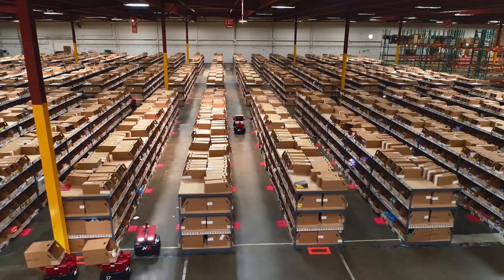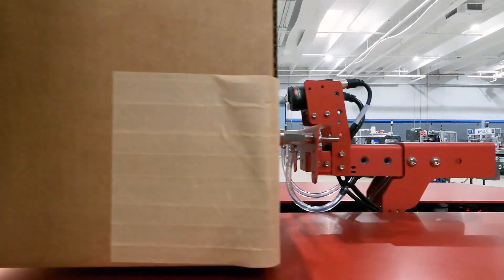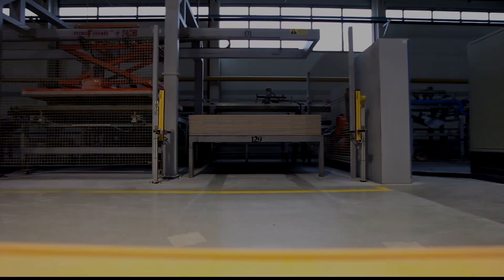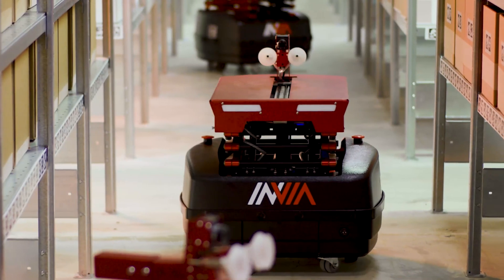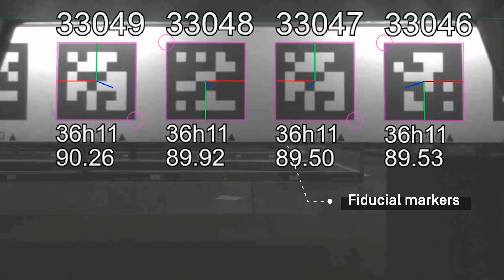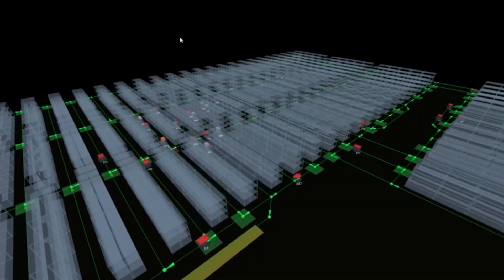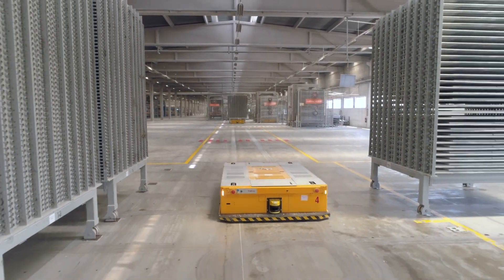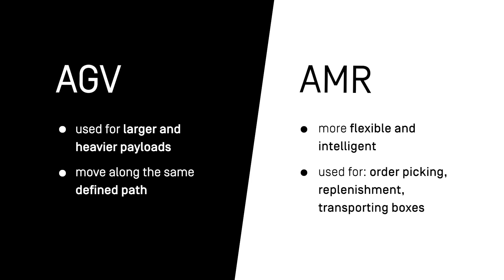AMR vs AGV Robotic Solutions in Warehouse Automation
AGVs (Automated Guided Vehicles) and AMRs (Autonomous Mobile Robots) are types of industrial robotics used in logistics and manufacturing warehouses.

Although AGVs and AMRs can both be used to transport goods within your facility, they have quite different warehouse applications.

-- The AGVs are most often used for larger, heavier payloads that need to be moved along the same defined path.
-- AMRs are much more flexible and intelligent in navigating the warehouse and are optimally used for order picking, replenishment, and transporting boxes rather than large objects.

Learn more about the pros and cons of each type to see which is right for your needs in this complete guide: